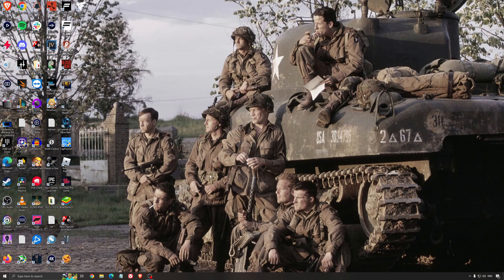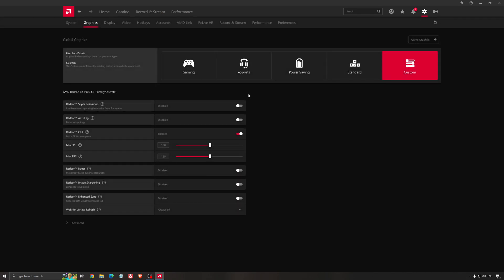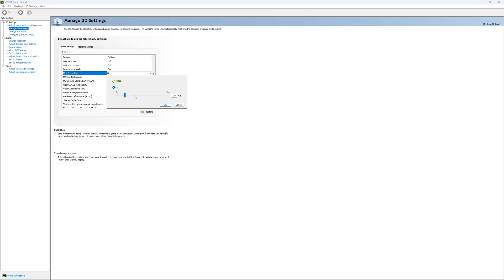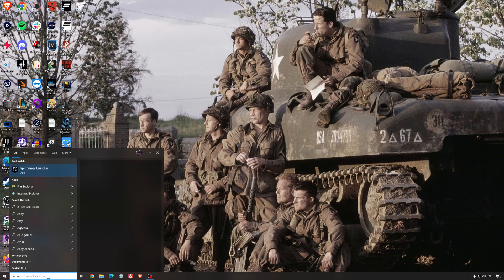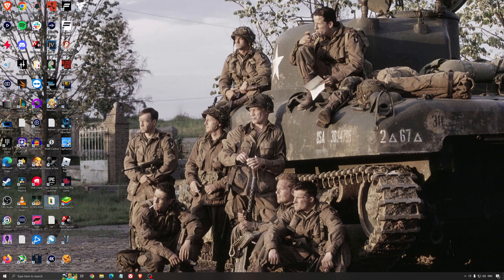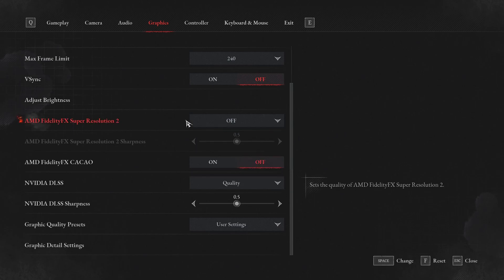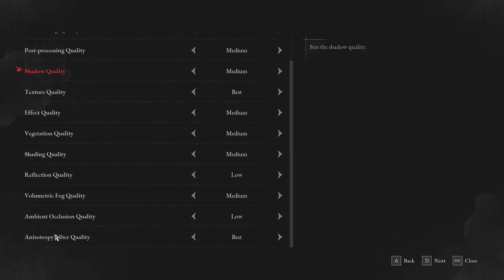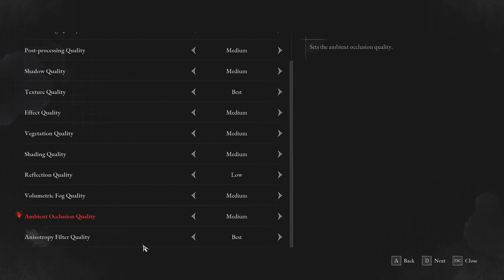BEST PC Settings for Lies of P ! (Maximize FPS & Visibility)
This is a simple tutorial on how to improve your FPS on Lies of P. This guide will help you to optimize your game.

This video will teach you guys how to optimize Lies of P for the best increases possible to boost fps reduce lag stop stuttering fix spikes and improve visuals within Lies of P.

0:00 - Windows optimization
1:19 - GPU + Radeon
2:33 - GPU + NVIDIA
4:43 - Windows optimization
6:37 - Lies of P

My Configuration:

CPU: Ryzen 7800x3d
GPU: RTX 4090
Ram: 32 GIG DDR4 3600mhz
Headphone: Sennheiser HD 599 Special Edition
Microphone: Rode NT1
Keyboard: HyperX Alloy origins core
Mouse: Pulsar X2
Mousepad: XM4
Camera: Elgato Facecam